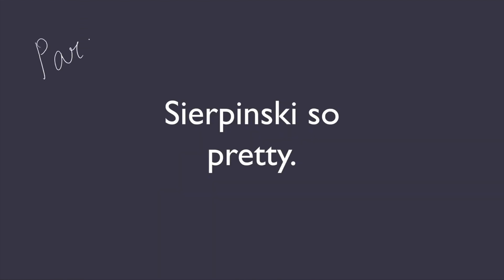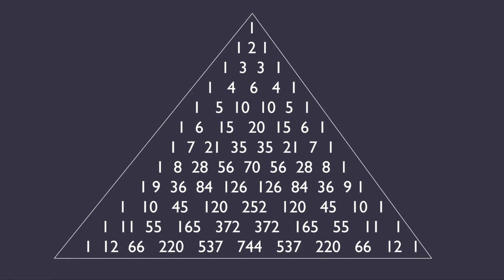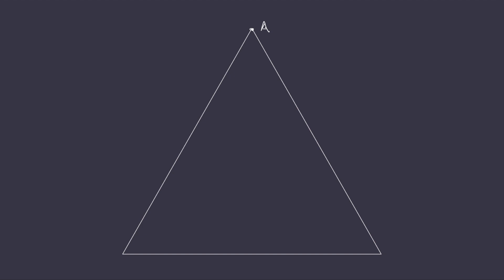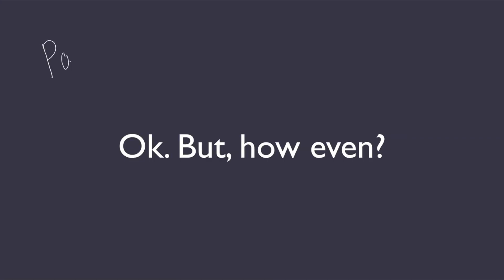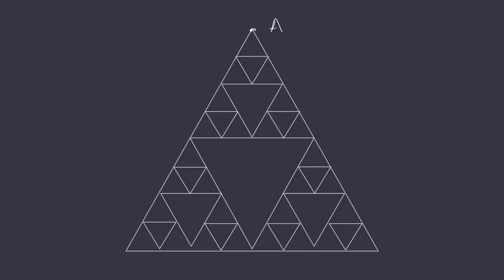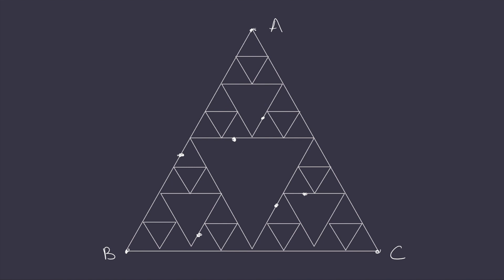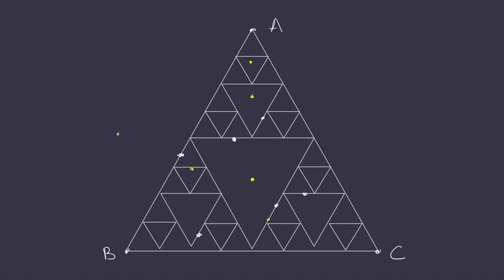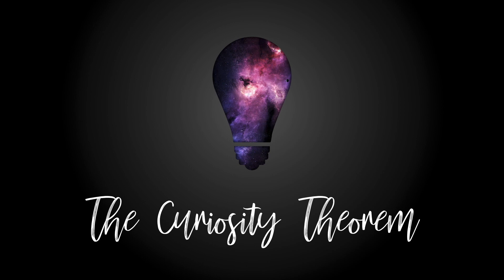Simulating Sierpinski's Chaos Game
This chaos game is strangely attracted to the Sierpinski's triangle and I'm almost sure you will be too! This video dives right into the beauty of the Sierpinski's triangle.

Music credits to Tim Dodd the Everyday Astronaut.